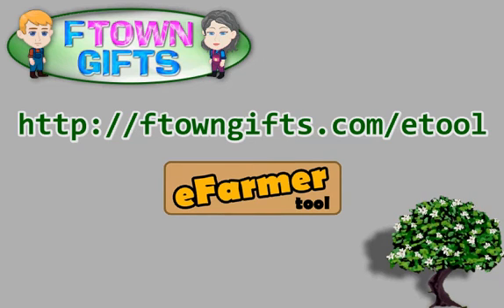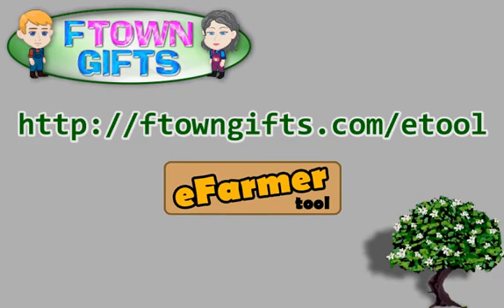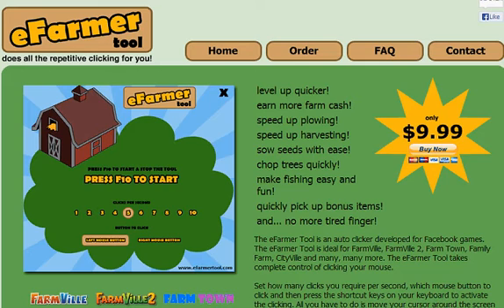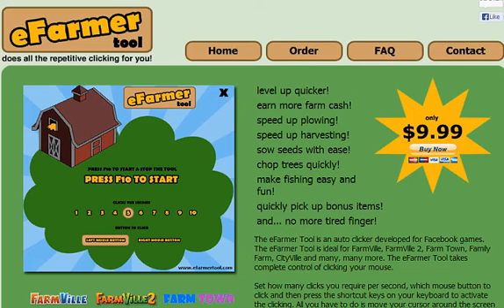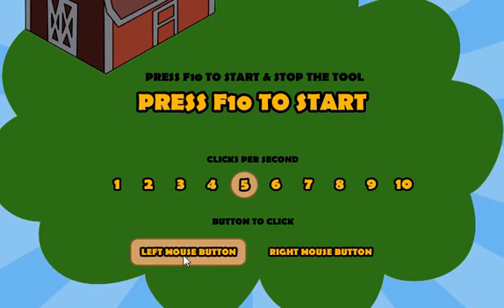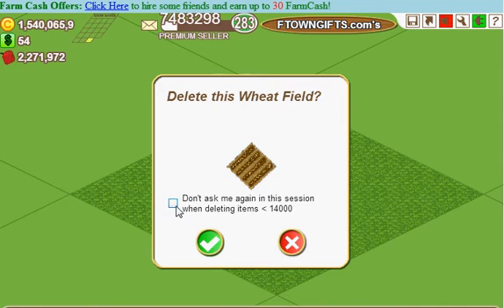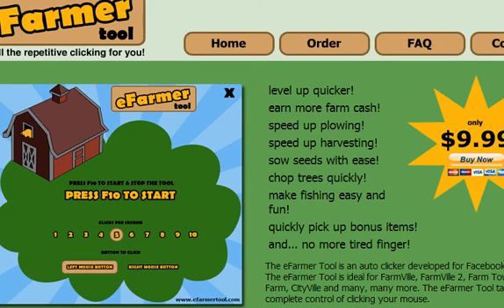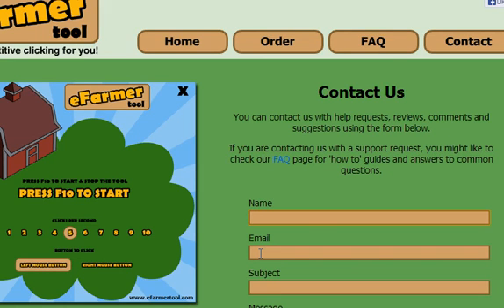How do I use the EFarmerTool?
In this video we are going to cover the basic questions that people have about the efarmertool, how it works, how to fix any issues you might have with it not working. Please note we are not the creators of this program, we just made this video to help people as we've had some questions about the tool.